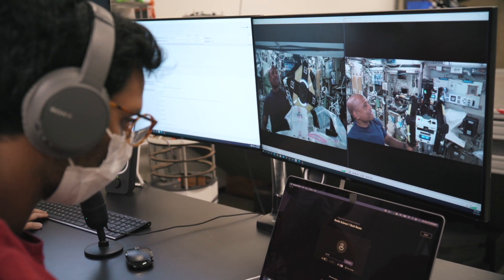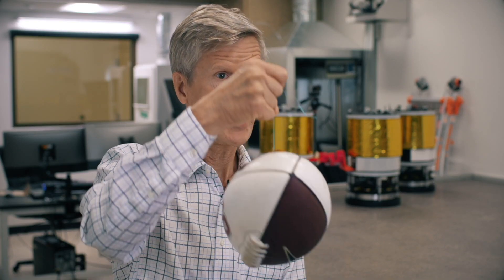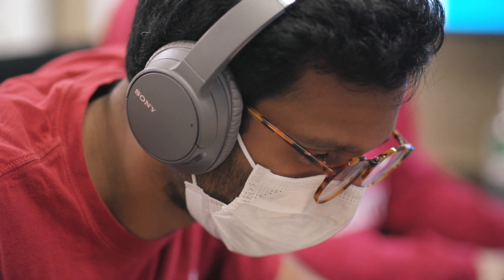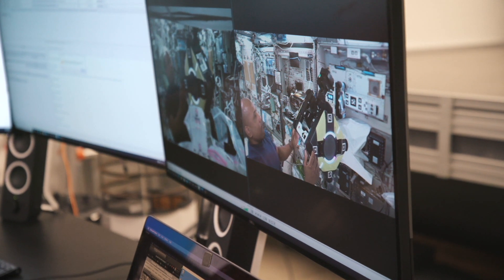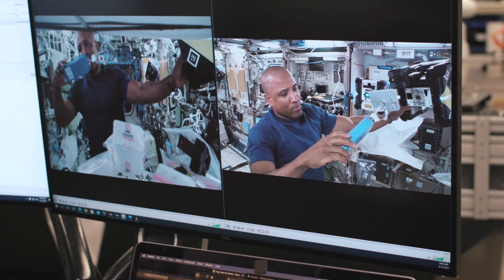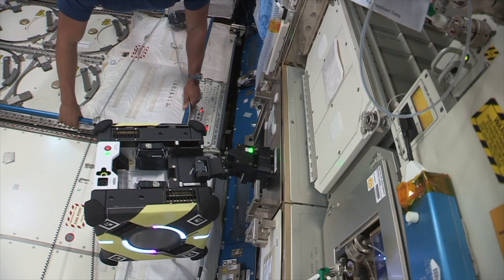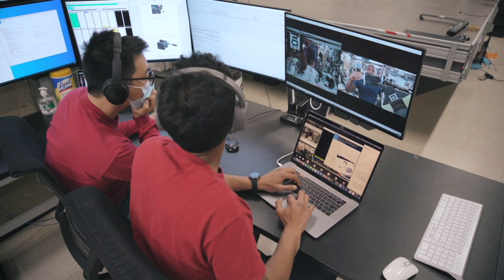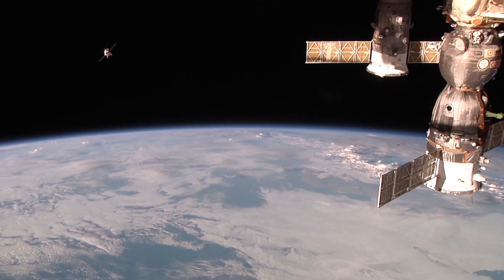Stanford ‘gecko gripper’ tested on the International Space Station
A robotic gripper, developed by Stanford engineers, was tested aboard the International Space Station. Equipped with grippy but not sticky gecko-inspired adhesives, the gripper could be particularly well-suited for tasks such as collecting debris and servicing satellites.

MB01WGRSMMAFJJS